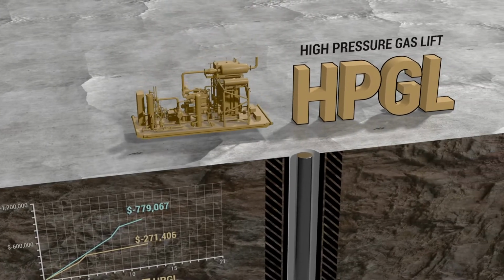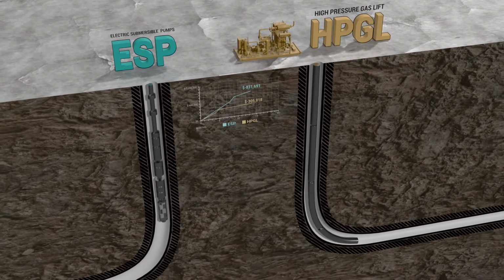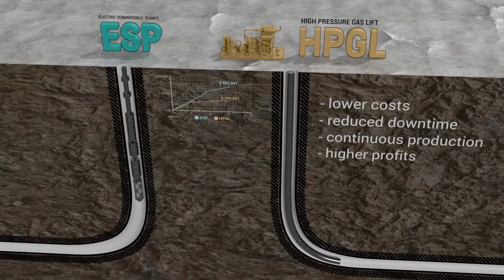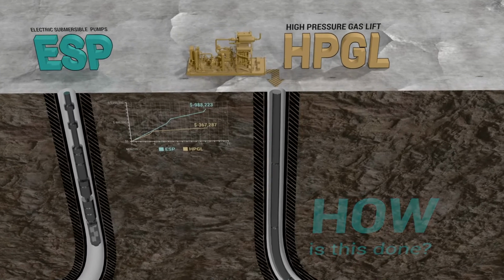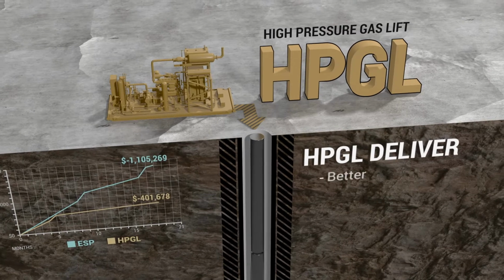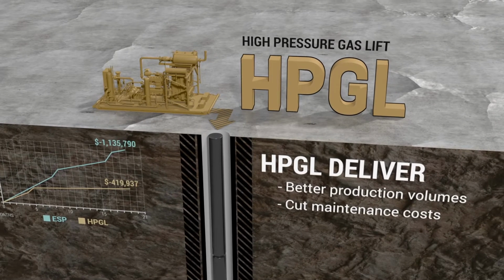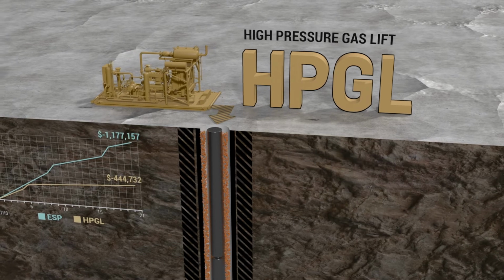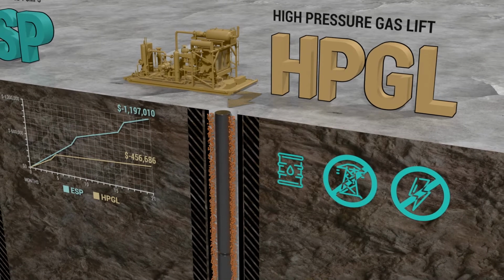(ESP) Electric submersible pump vs (HPGL) High pressure gas lift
Delivering the same or better production volumes, (HPGL) high pressure gas lift, operates with much lower maintenance costs, improving uptime and overall cost of ownership.